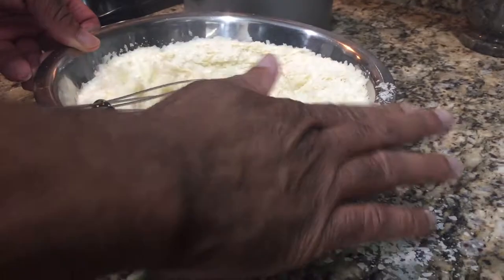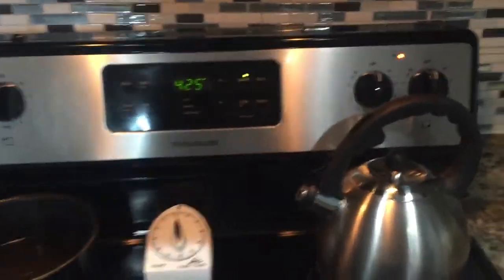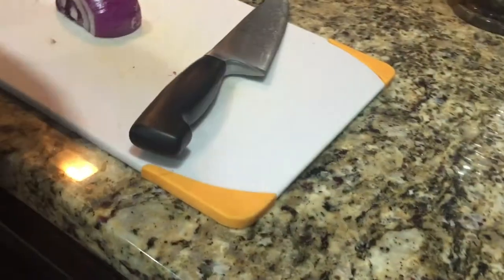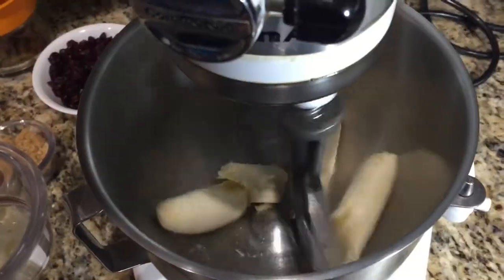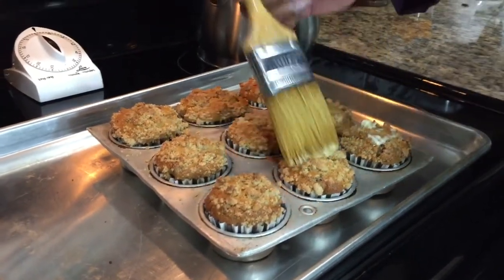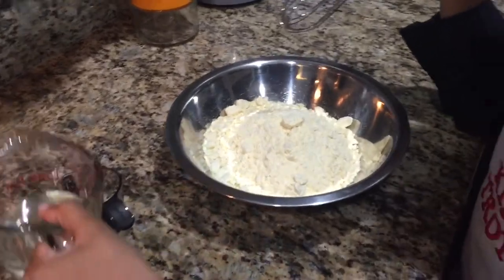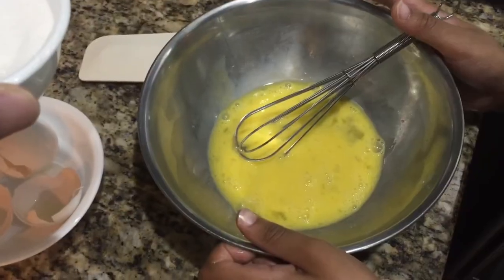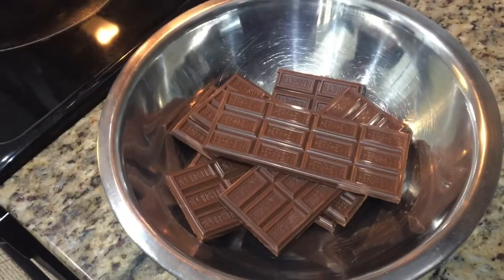KKT- Mistakes, Outtakes & Bloopers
Kookin' with Kid Troy is a lot of fun, but we also work hard to bring you easy and enjoyable dishes. A long the way, we mess up and make mistakes, so here are some of a few of the bloopers we made while filming season 6. We hope you laugh as much as we did.

Kid Troy
KKT Bloopers
Kid Troy Season 6 bloopers
Kookin with Kid Troy bloopers S6
Season 6 Bloopers
Kids cooking
Young boy cooks
Young Chef
Kid Chef
Kids bake
Kid Cooking
kkt production
gag reel